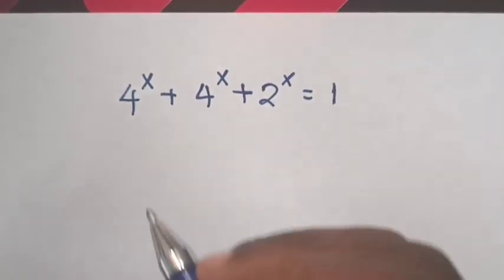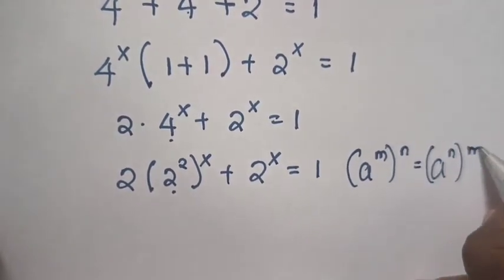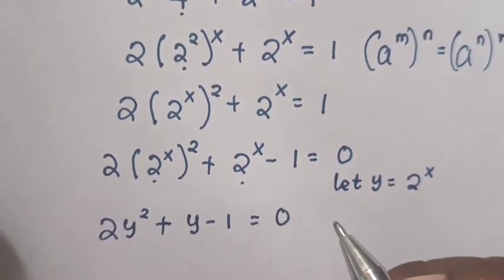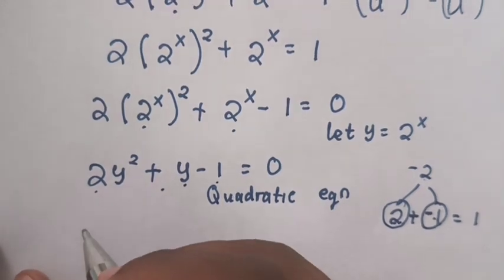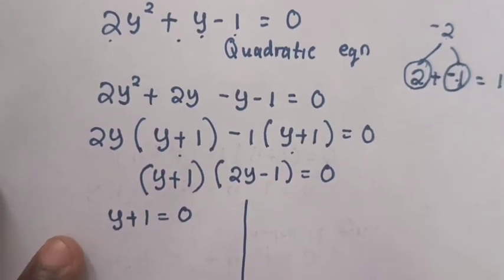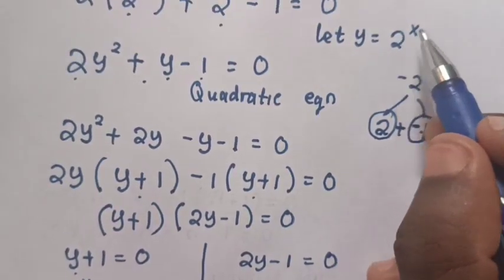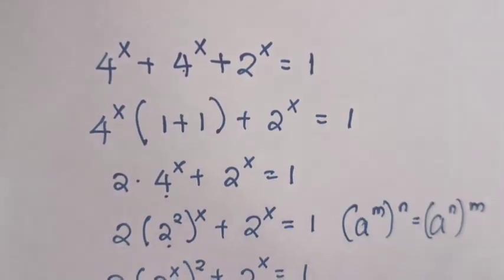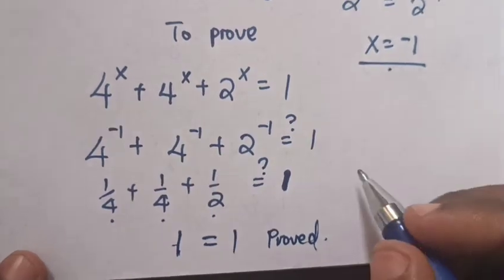Math Olympiad • Find X • You should be able to solve this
Find X • Challenging algebra problem • You should be able to solve this